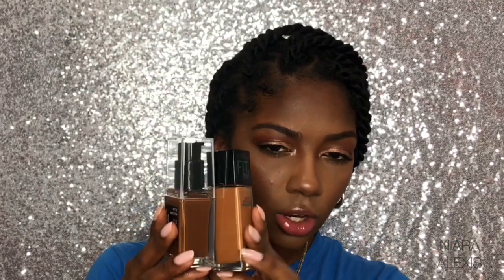Summer Time Full Glam | Bronze Summer Makeup for WOC | Niara Alexis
Eyeshadows used: (in order) dark brown from pat McGrath, rust red from Huda, dark brown again, summer from ABH norvina

Setting powder